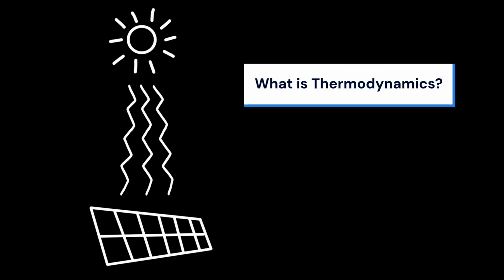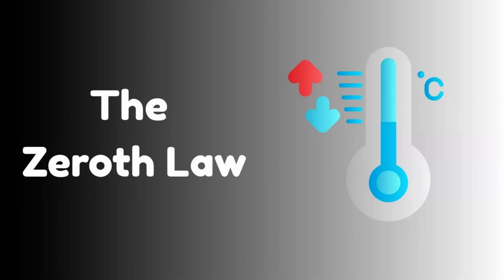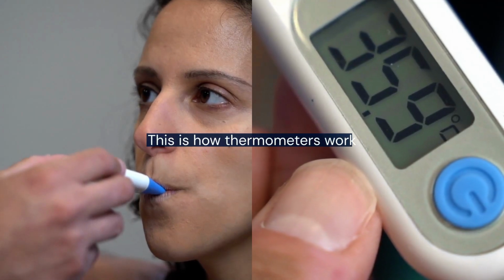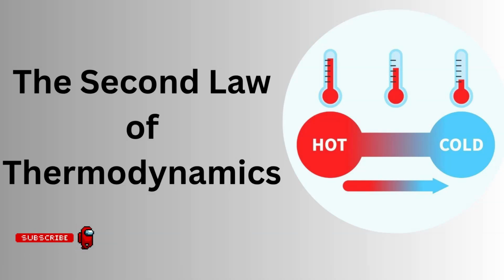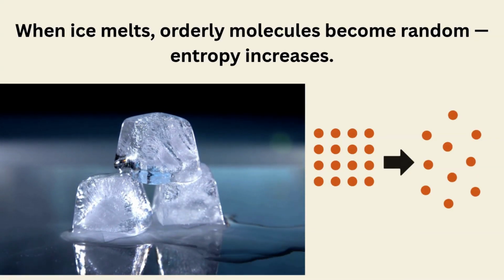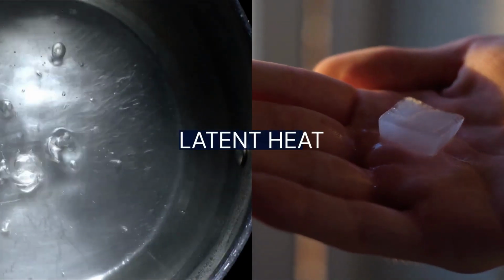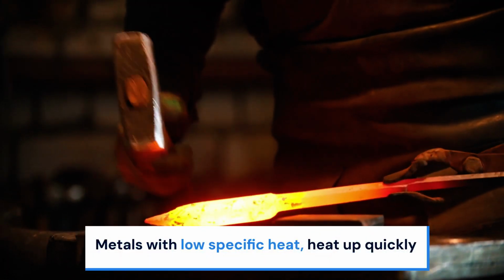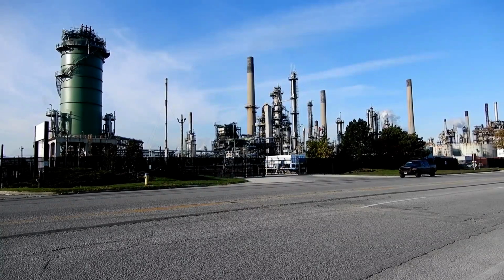Thermodynamics and The Laws of Thermodynamics Explained | Physics Made Simple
Ever wondered how heat, energy, and motion are all connected? 🌡️⚙️
In this video, we break down the Laws of Thermodynamics — from how your refrigerator works to why engines produce heat — in simple, everyday terms!

You’ll learn:
🔥 Zeroth Law – What temperature really means and how thermometers work.
💡 First Law – How energy is never lost, only transformed (like in cars and kettles).
❄️ Second Law – Why heat always flows from hot to cold, and how your fridge defies it using energy.
🧊 Third Law – What happens when things get colder and approach absolute zero.

By the end, you’ll see how thermodynamics rules our world, from the smallest atom to the biggest power plant!